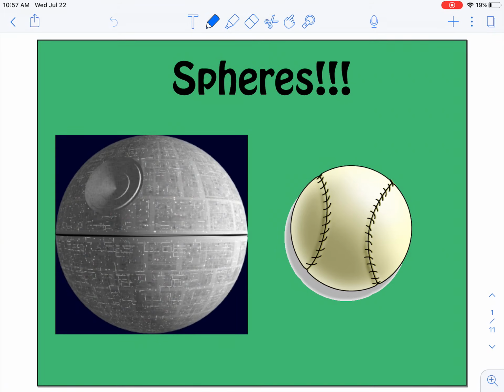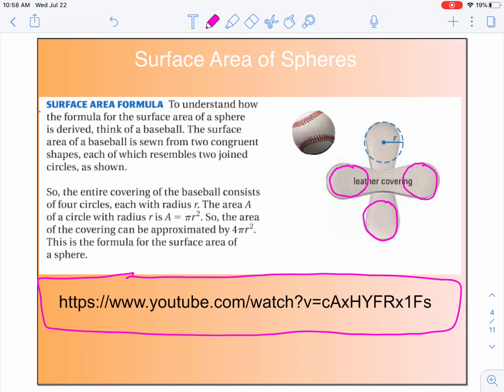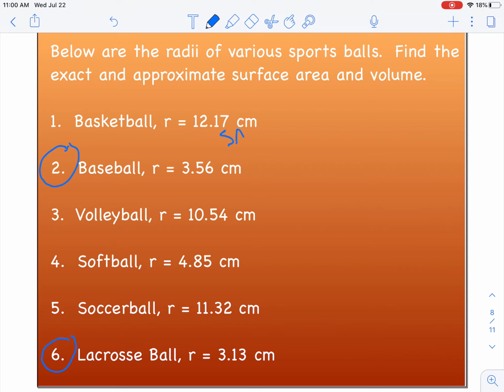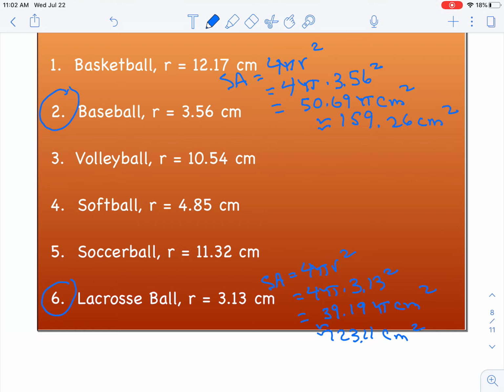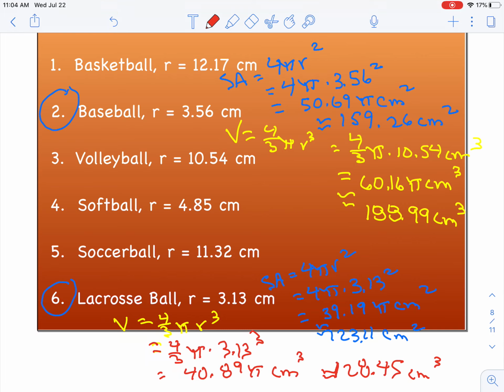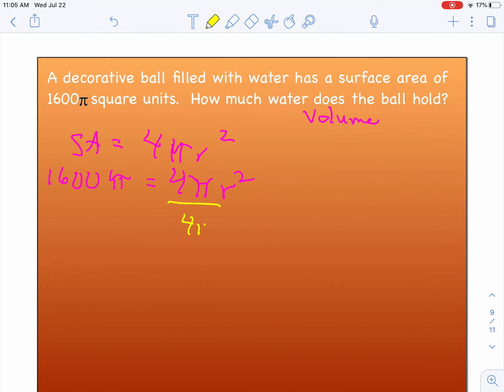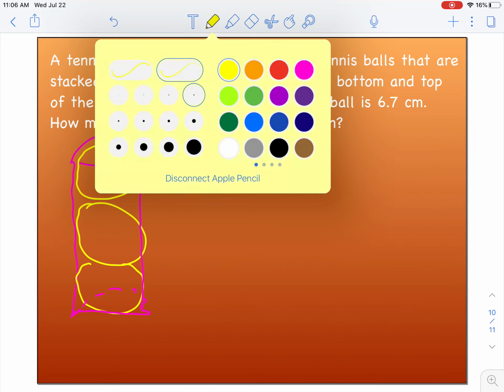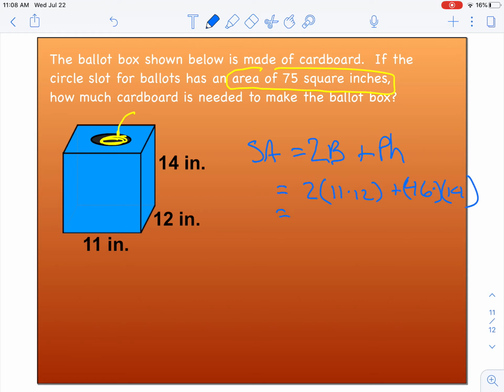HGeo 12.6 - Surface Area and Volume of Spheres